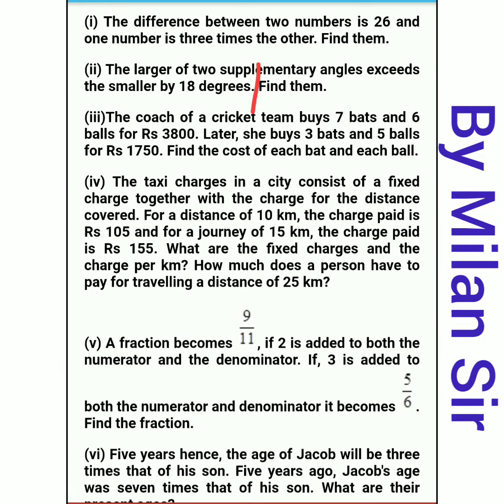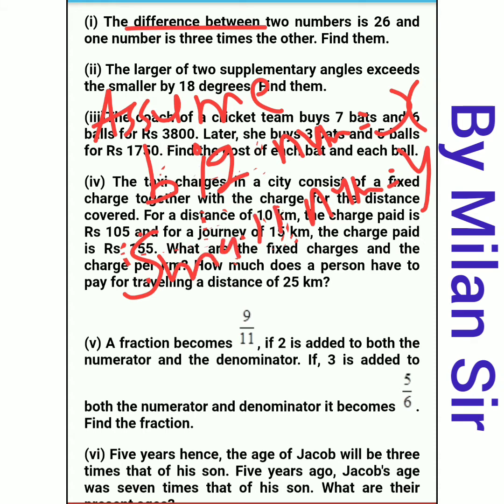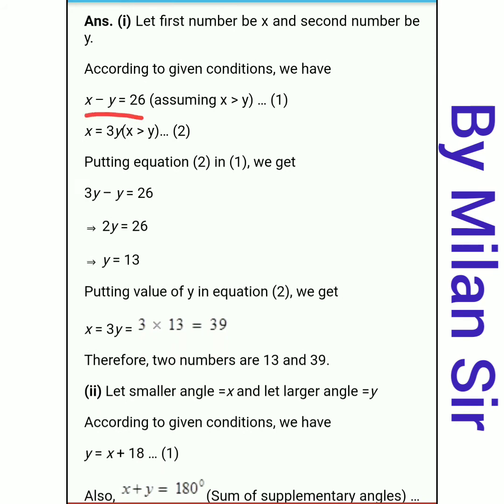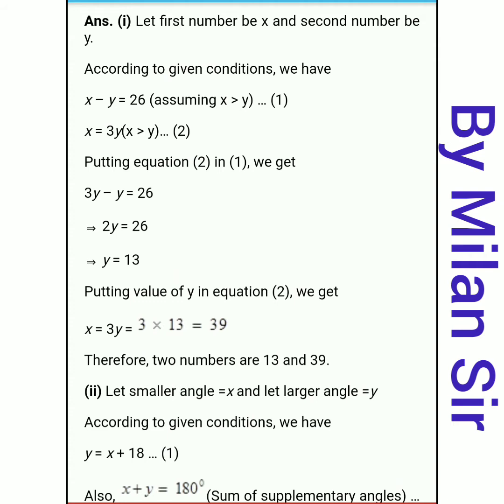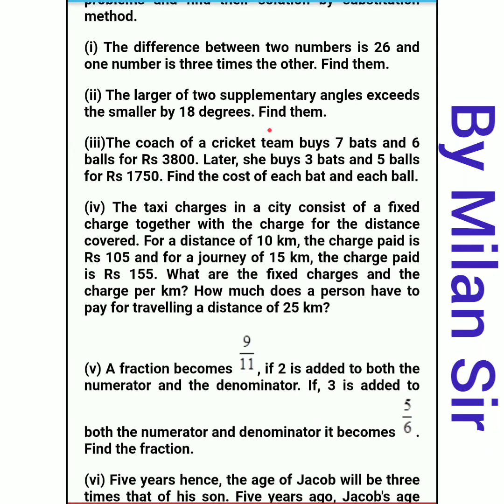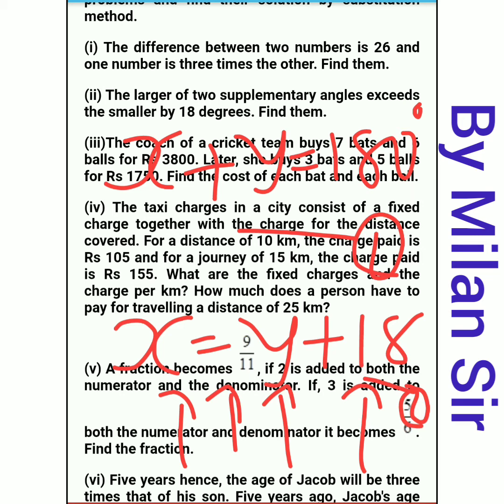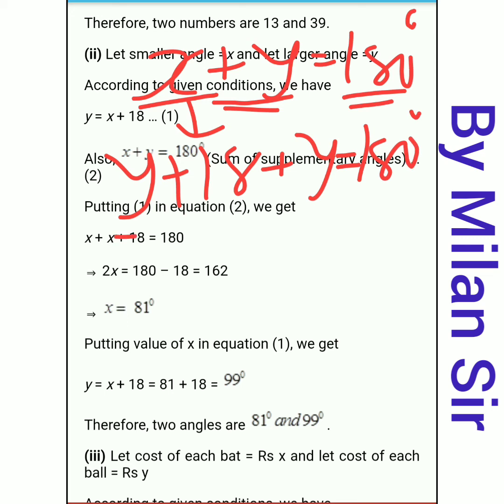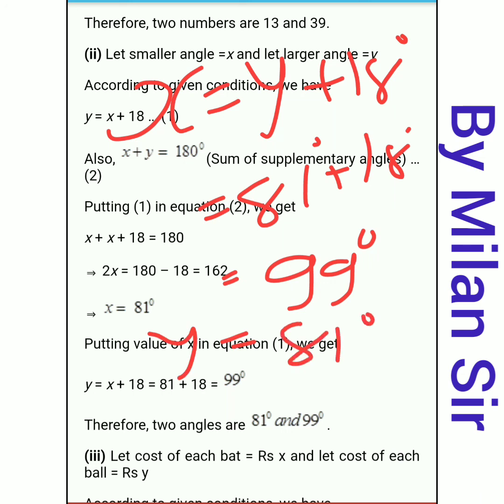PAIR OF LINEAR EQUATIONS IN TWO VARIABLES||Ex-3.3(Q-3(i,ii))||NCERT Class 10||Mathematics||Part 26